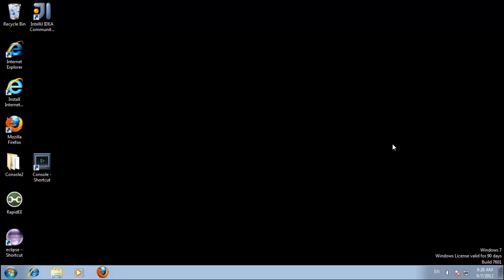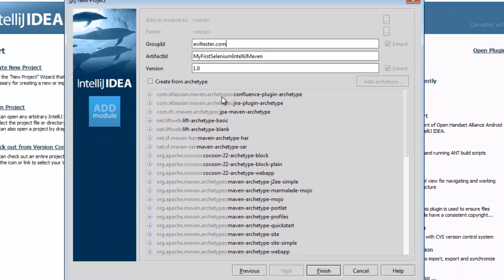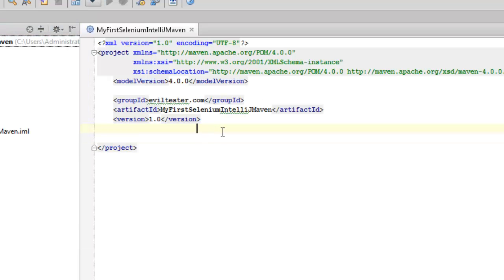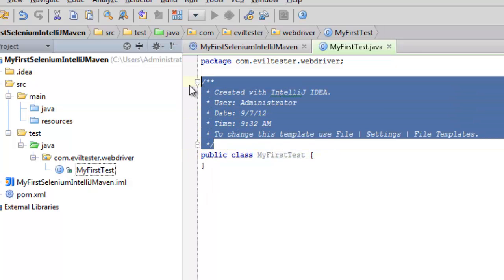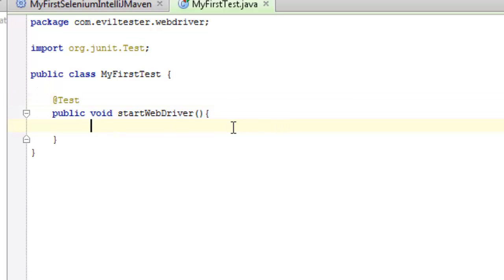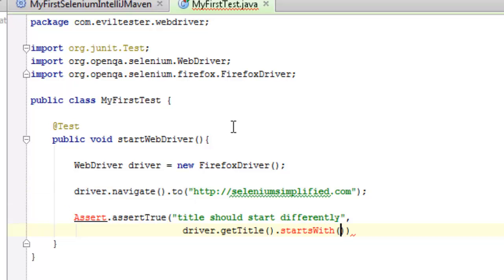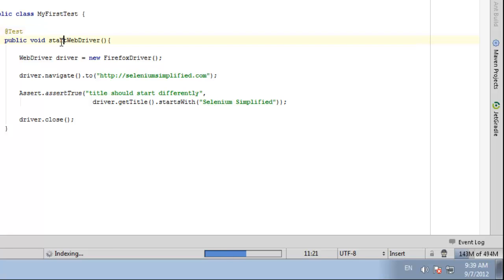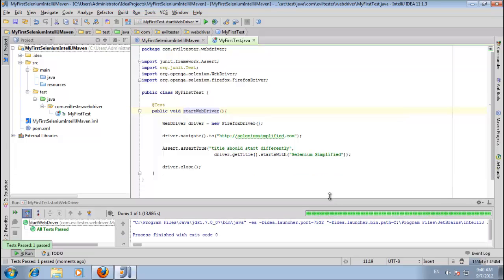How to create a simple Selenium WebDriver test using Java and IntelliJ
This is one of the videos from my free course "Start using Selenium WebDriver with Java".